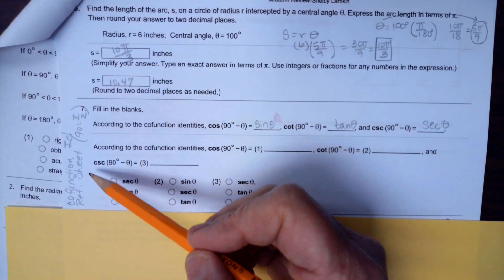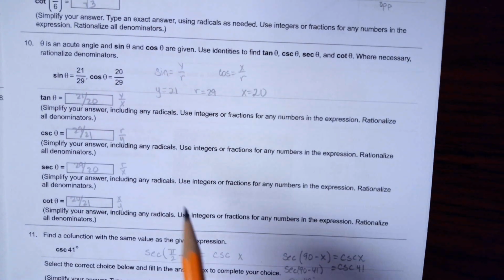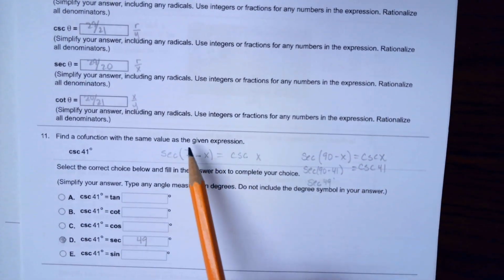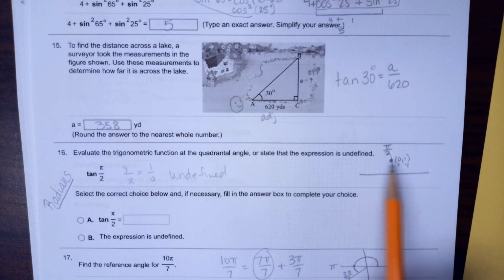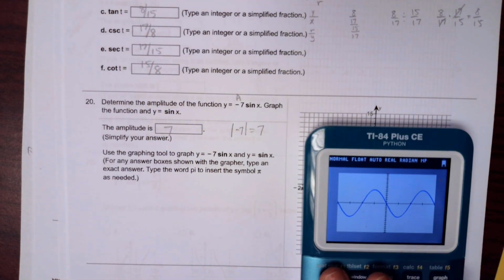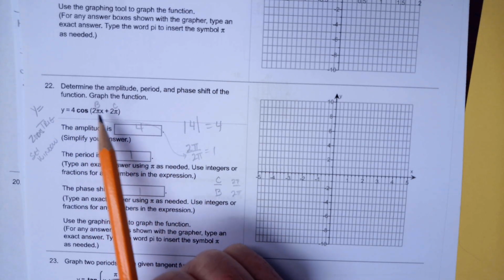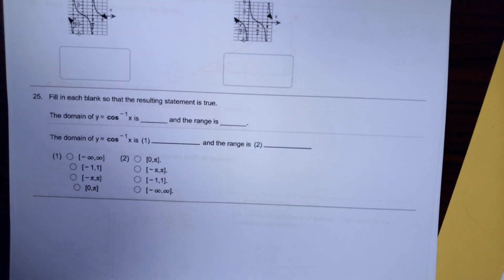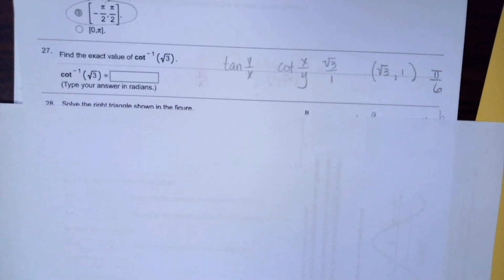REVIEW for TRIG MIDTERM